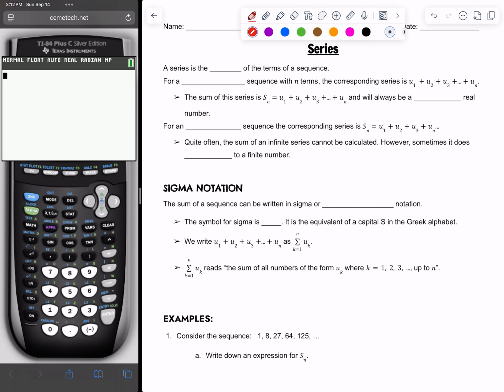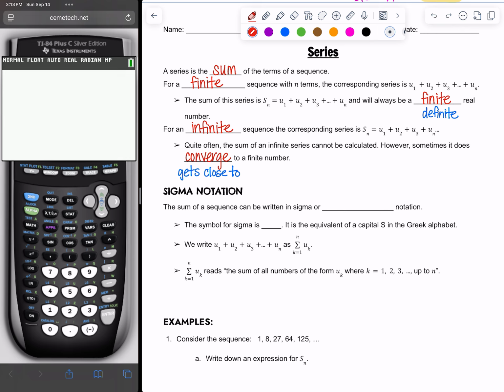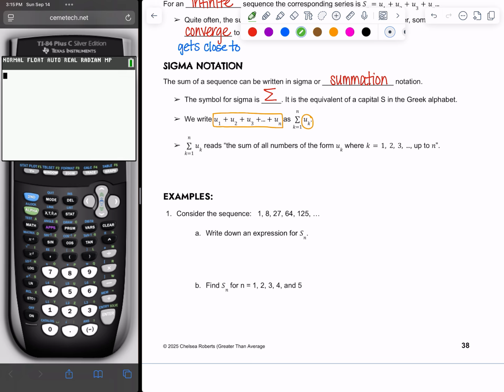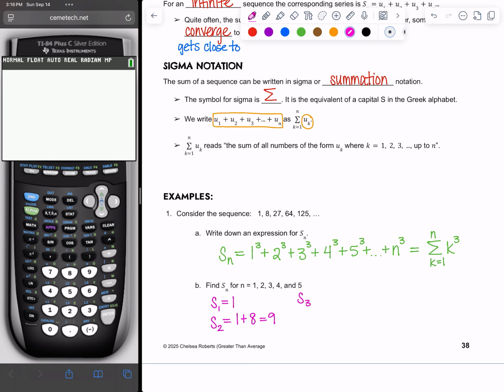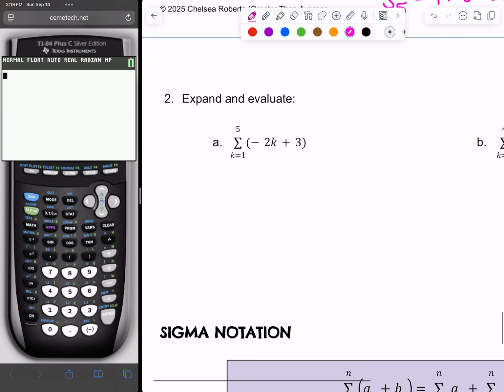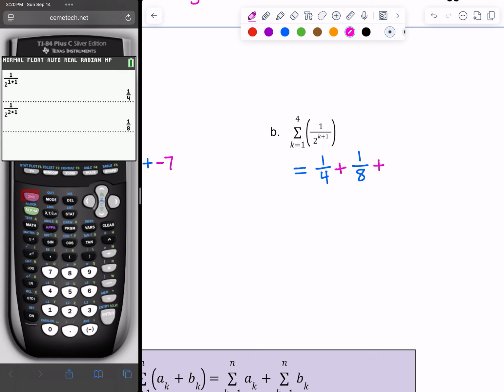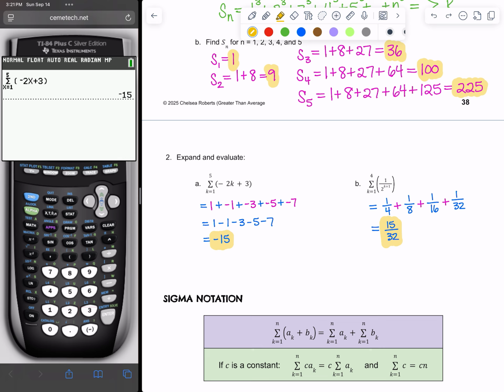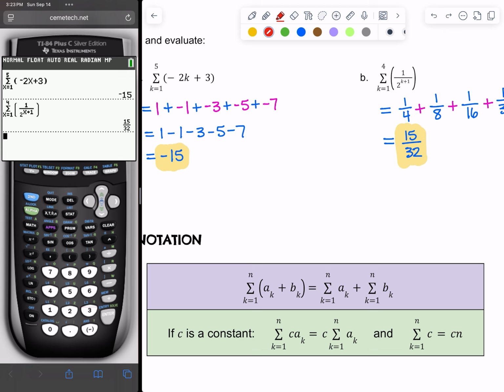Series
Learn to write and evaluate series using sigma notation for both arithmetic and geometric contexts.